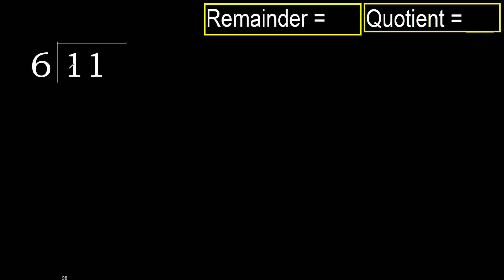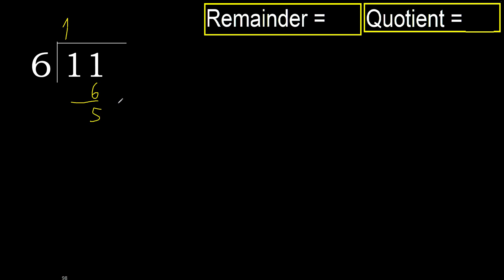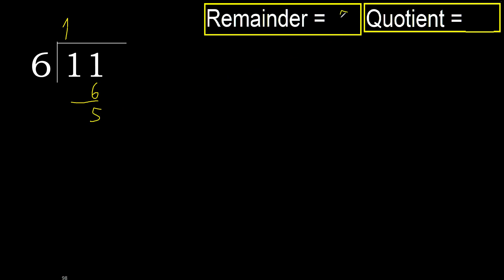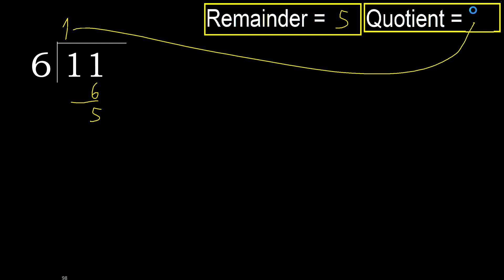Divide 11 by 6 . remainder , quotient . Division with 1 Digit Divisors . How to do division